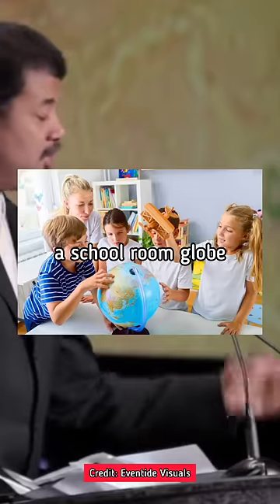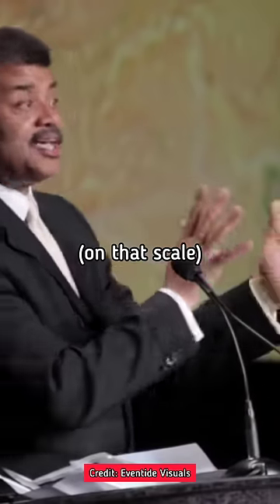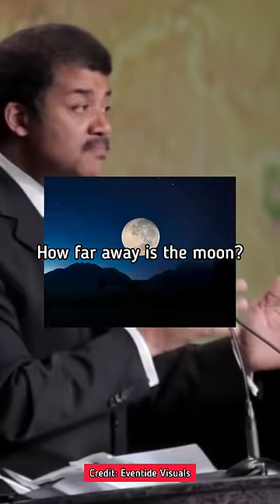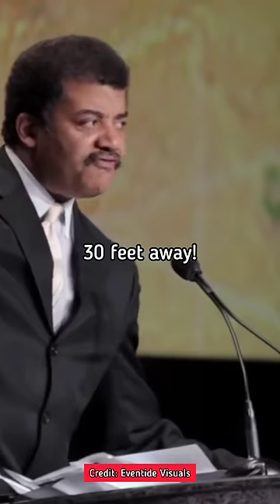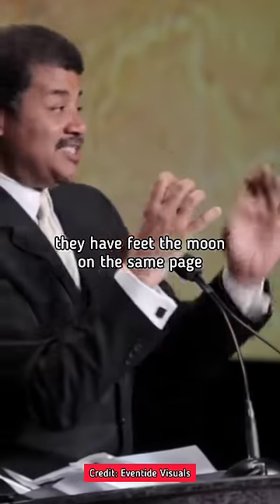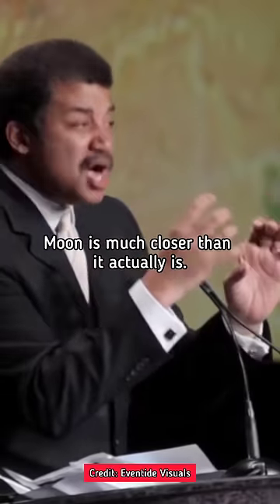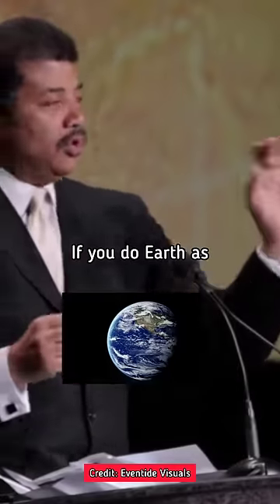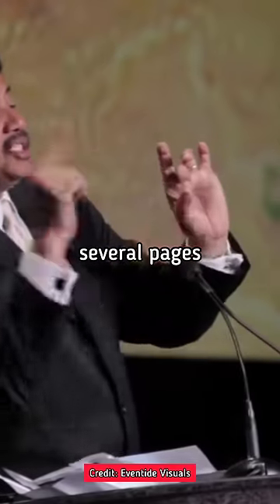Earth-Moon distance explained by Astrophysicist Neil deGrasse Tyson